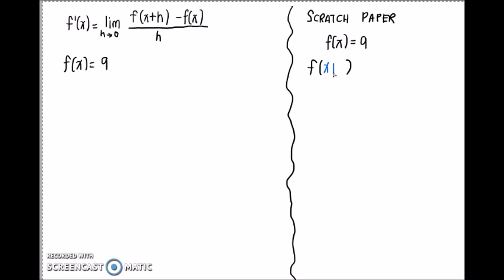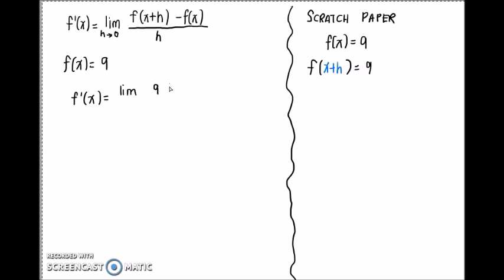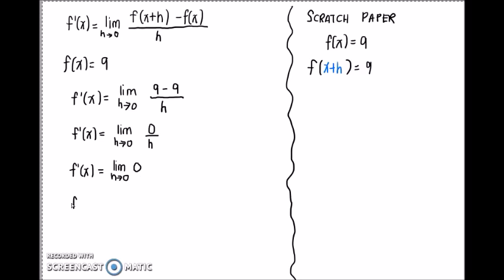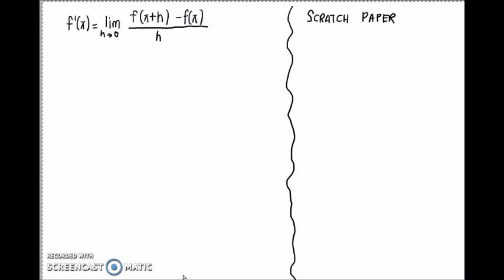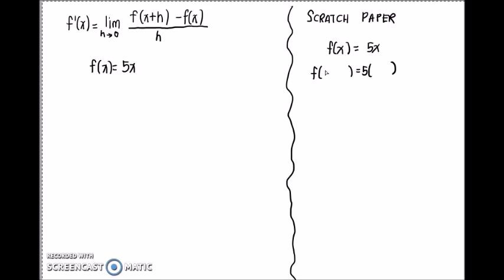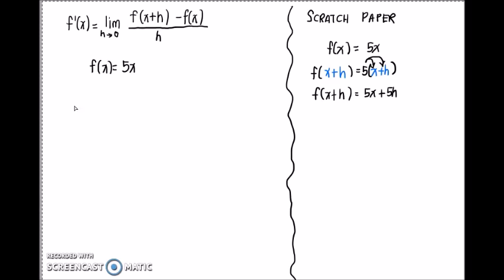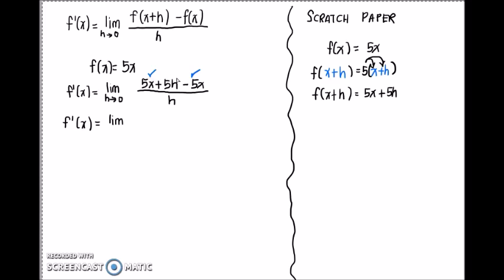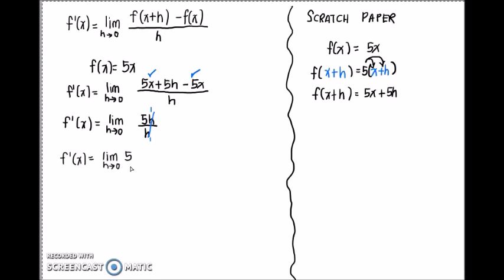Lesson 1 Video 2a